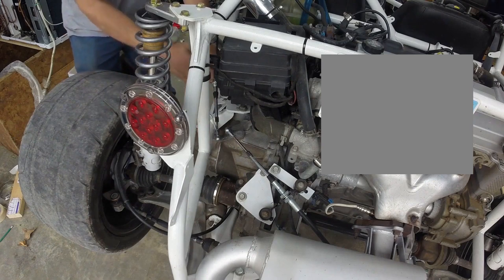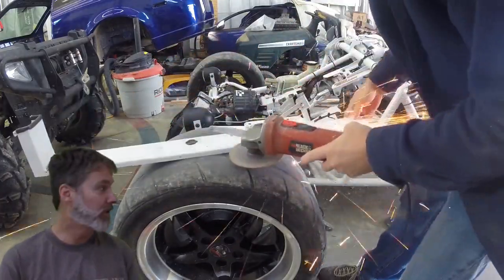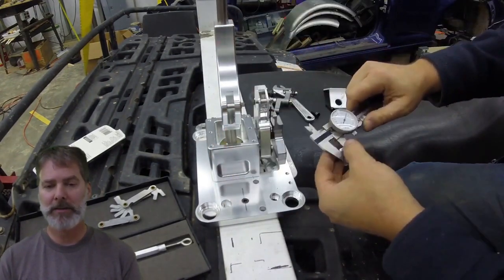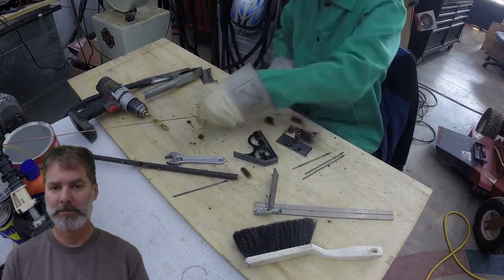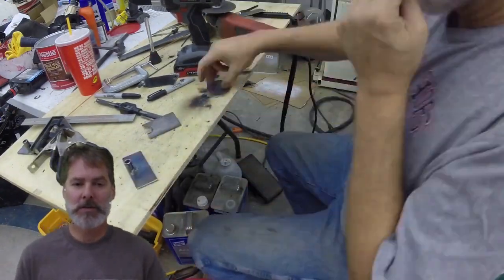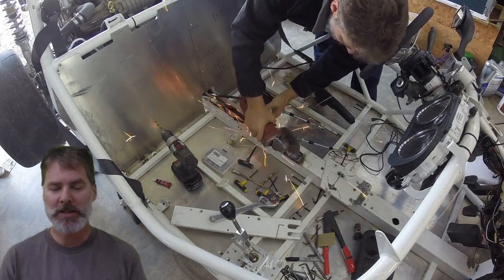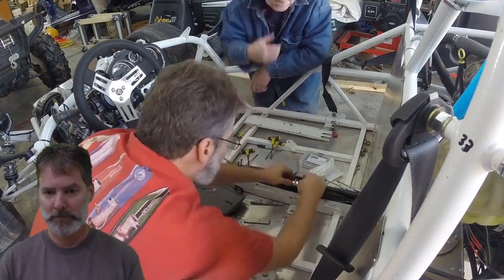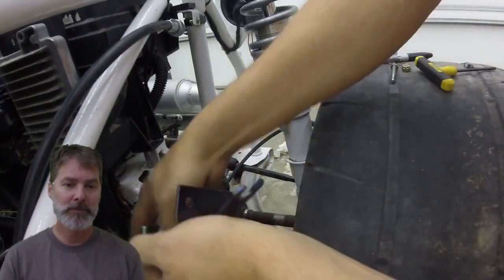Put a billet aluminum shifter in a DF Goblin kit car.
We design a way to connect an RSX billet aluminum shifter to a DF Goblin kit car.
Billet Shifter Box For Civic Integra K20 K24 RSX   Ebay

Female, Rod End, RH, 6/6.065mm                     Zoro #: G6221135 MFR #: MCFR6

Female, Rod End, LH, 6/6.065mm                     Zoro #: G9171075

Shoulder Screw,6mmX12mm,M5 x 0.80mm,PK5            Zoro #: G0830304